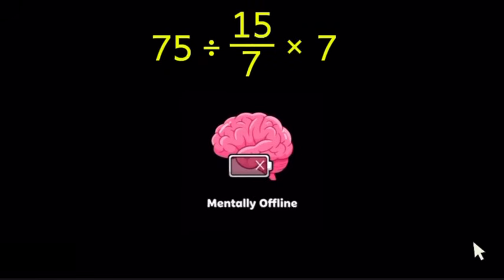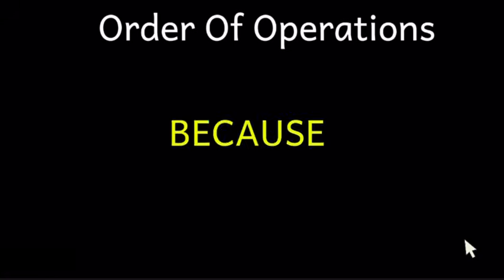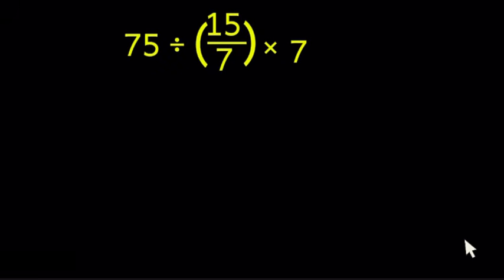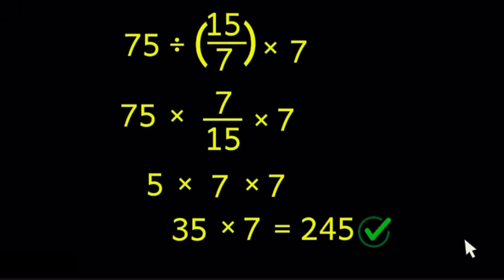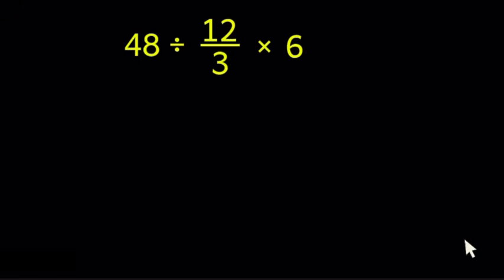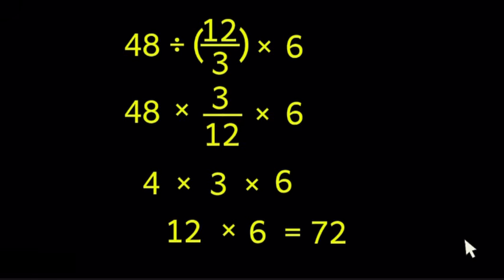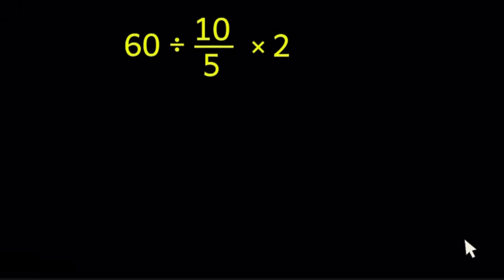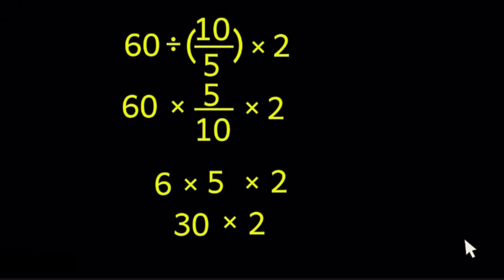75 ÷ (15/7) × 7 — Be Careful… Age Does It Matter!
Most people rush this question and get it wrong 😳
But today, we slow it down and follow the correct order of operations step by step.
The real question is:
Do you truly understand how division and multiplication work together… or are you just guessing?
In this video, you’ll discover:
The common mistake people make
The correct way to solve it
Why the answer is NOT what most people think
Stay till the end… the final answer might surprise you 👀